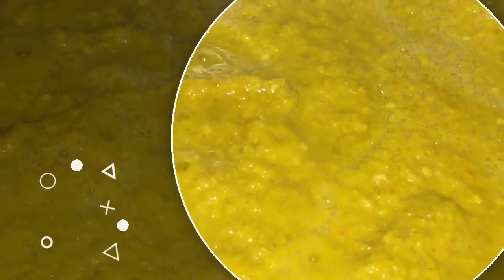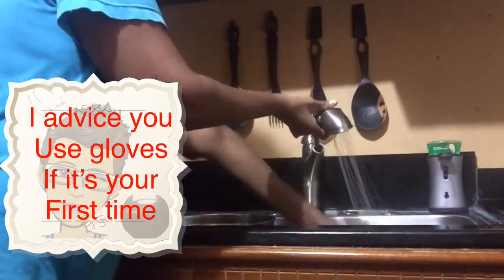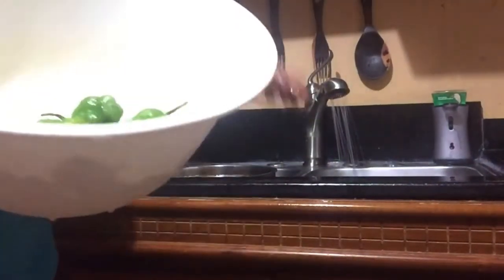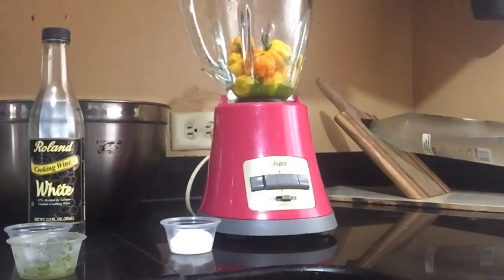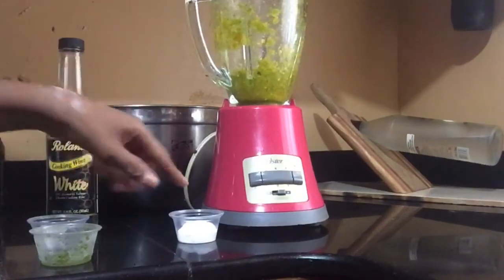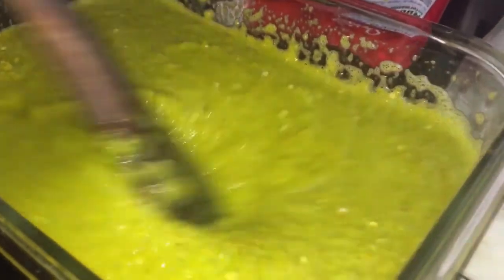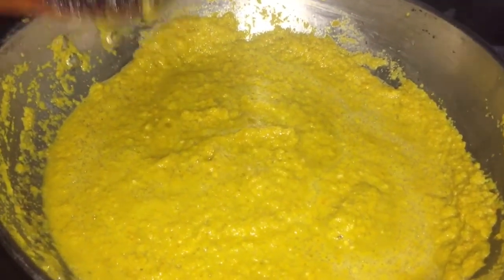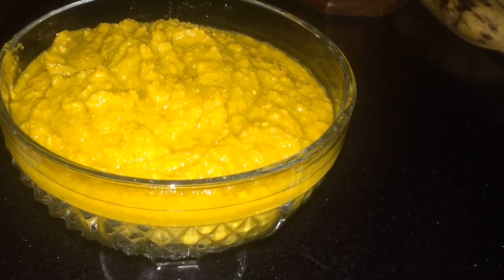How To Make Trinidad Pepper Sauce